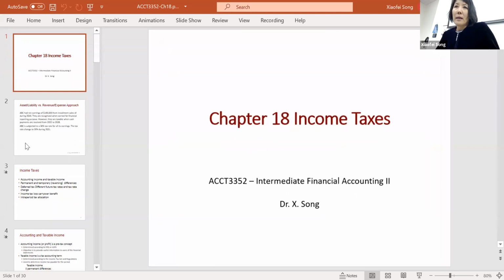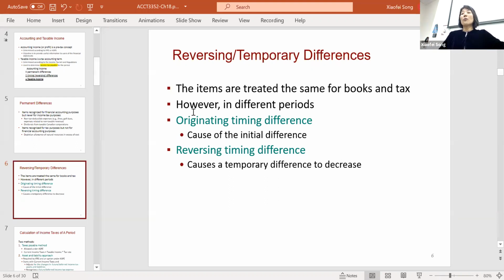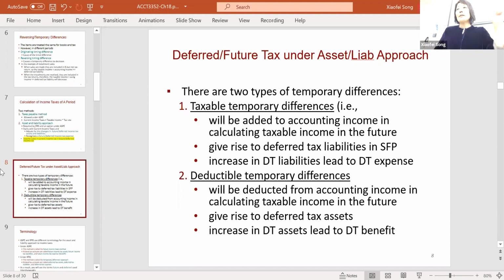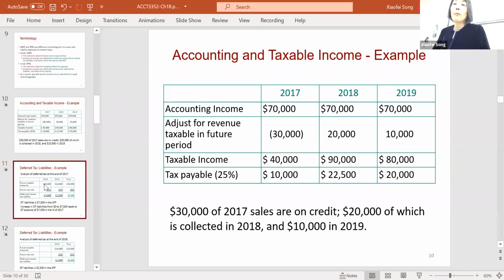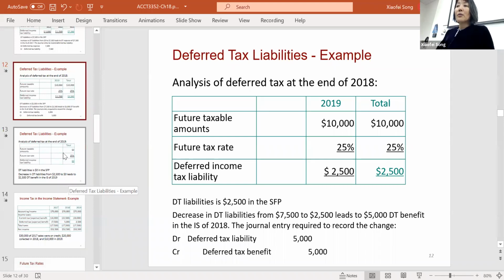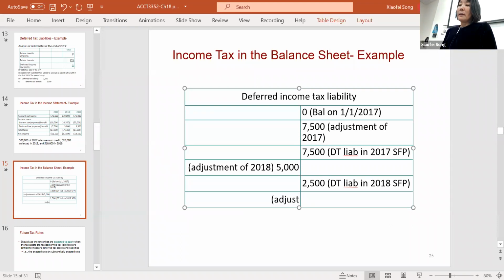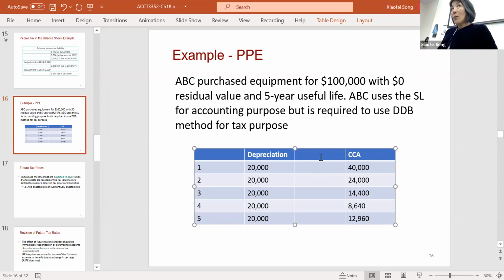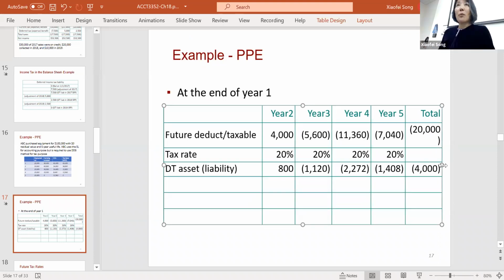Class 08 20211007